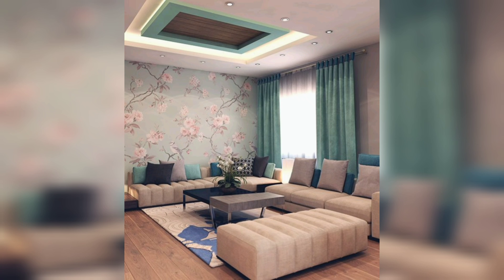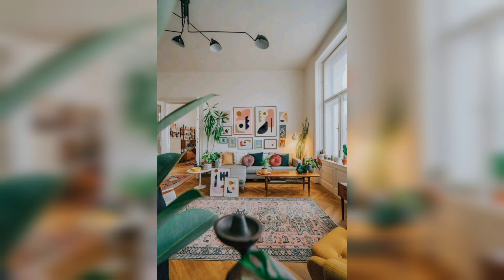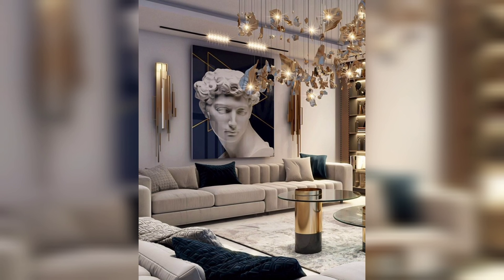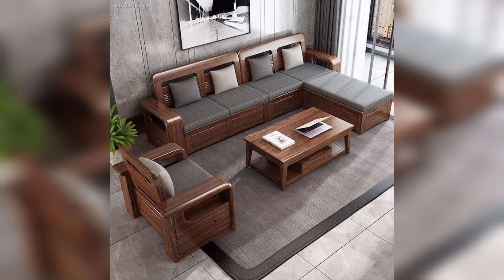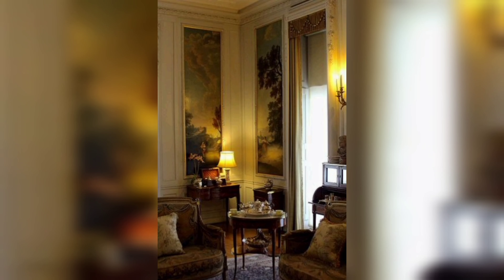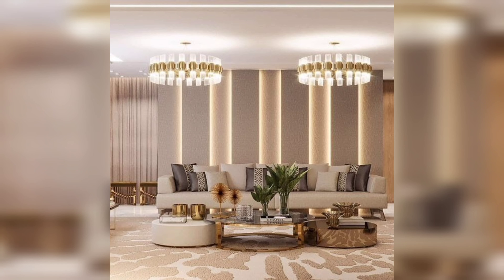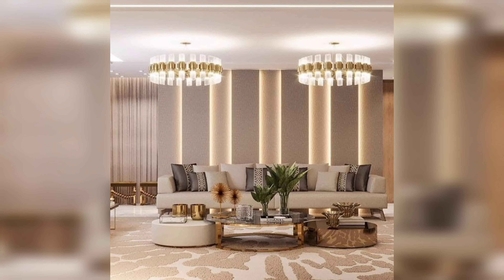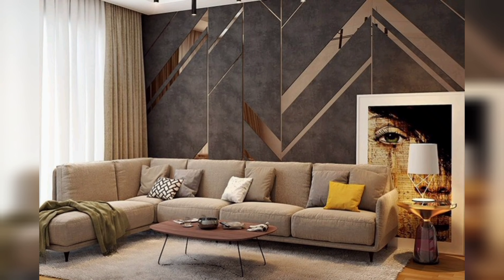10 Genius Home Decor Ideas 2023 | Latest Home Decor Ideas | House Decor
Hi!
In this video I will dicsuss about house plans of home interior. I will share the ideas about living room furniture that will help you making your house decorating. I will show you the best 5 tips to decor your bedroom in 2023. We discuss about latest home decor trend 2023.
1- 10 Genius Home Decor Ideas 2023
2- Living Room Funiture Decor Ideas
3- Home Interior Ideas
4- House Decor Ideas
5- How To Decor Home In Cheap Budget
6- Latest Home Decor Ideas
7- House Decor Methods
8- House Plans
9- Home Decor Ideas and Tips in 2023
10- Bedroom Decor Ideas in 2023